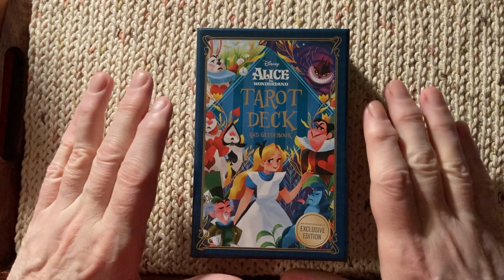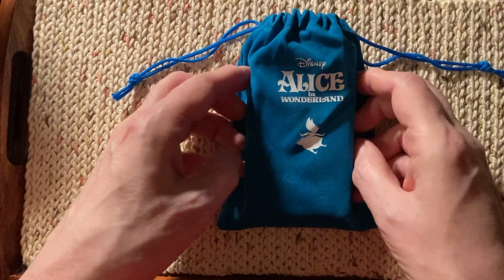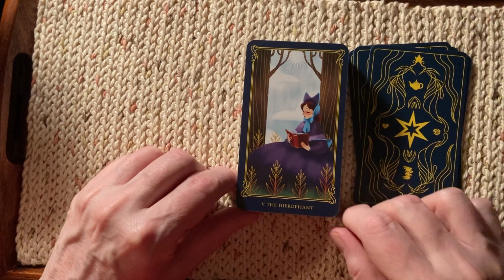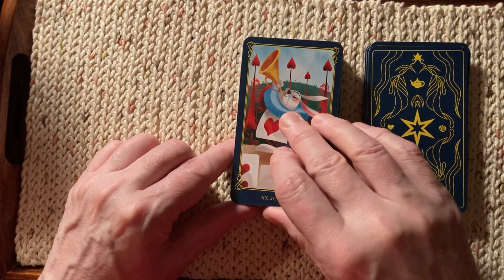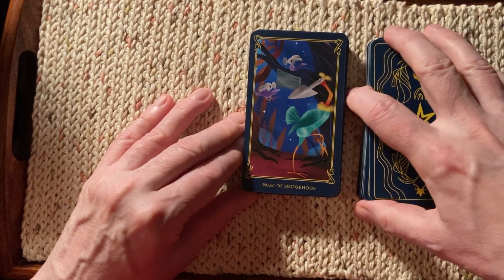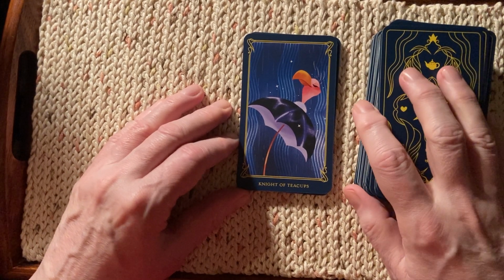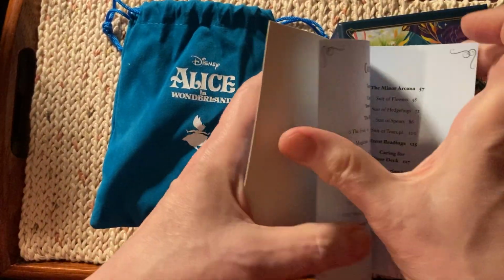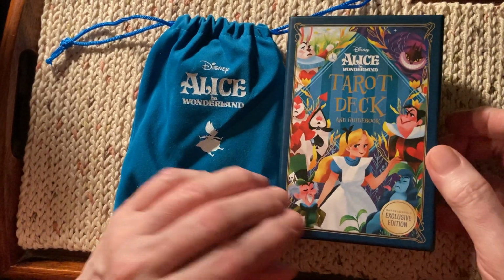Disney Alice in Wonderland Tarot Deck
First impressions of the Exclusive Barnes & Noble edition of the Disney Alice in Wonderland Tarot Deck.

(Apologies in advance for the noisy fan sound. I keep a small fan running to keep my outdated computer from overheating. It didn't sound as noisy in my room when I recorded, but apparently the sensitive mike picks up everything.)